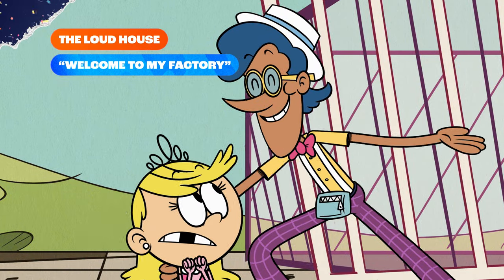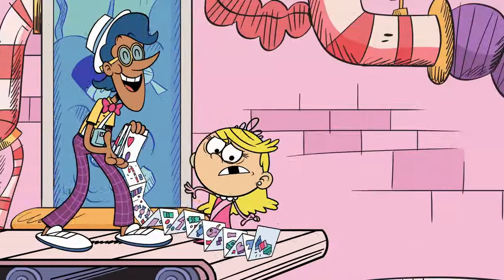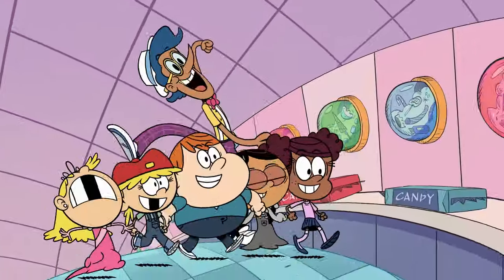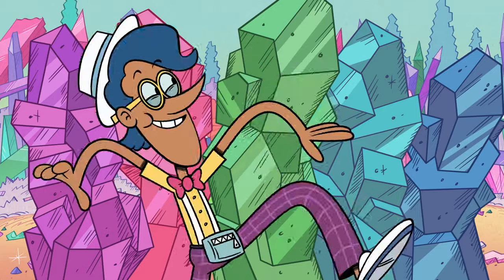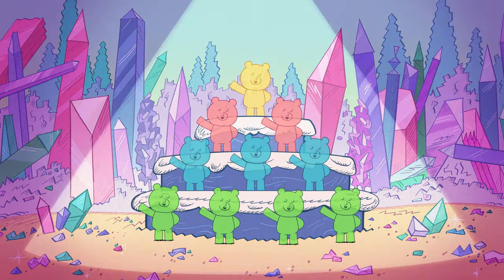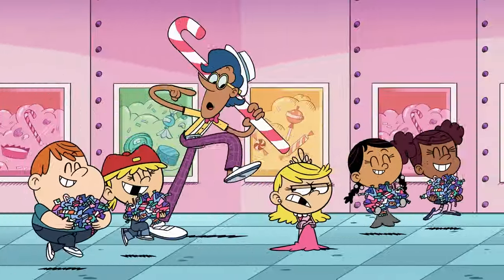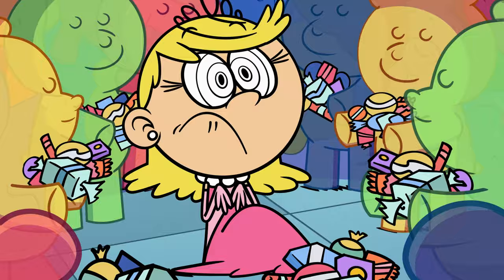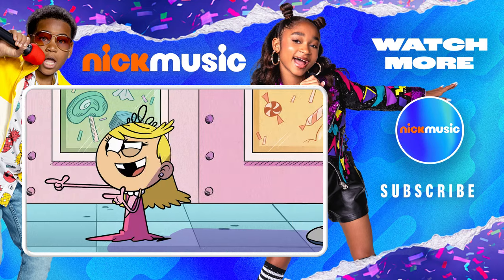Loud House 'Welcome To My Factory' Full Song! 🍫 | Nick Music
What SHOULD be an amazing trip through a candy factory turns out to be Lola's worst nightmare as she has sworn off sugar for a bet! Get into the candy Halloween spirit and dance to the 'Welcome to My Factory' song from the Loud House!

Rock out to your favorite songs from Victorious, swoon over Big Time Rush crushes and Henry Danger ships, and dance away to theme songs from SpongeBob to the Really Loud House! Nick Music is the place to listen to your favorite songs, discover new amazing songs and artists, and then share the fun with your friends!